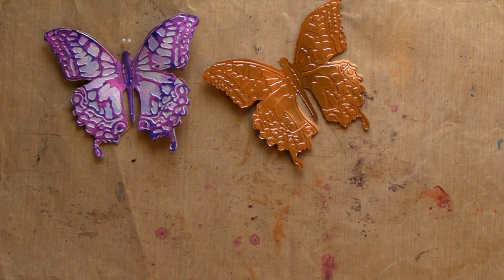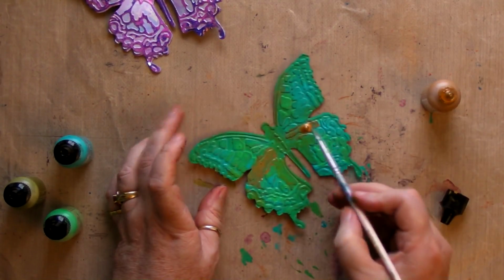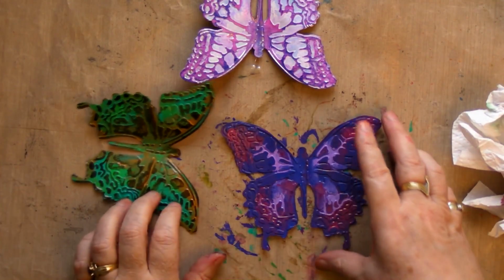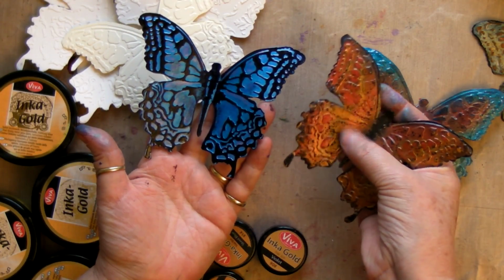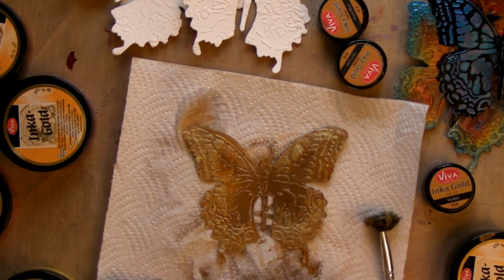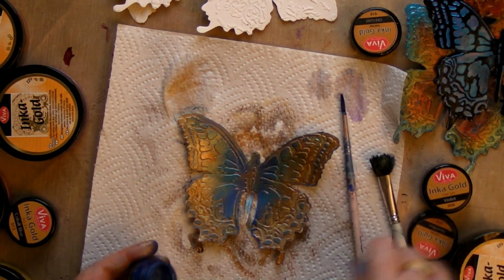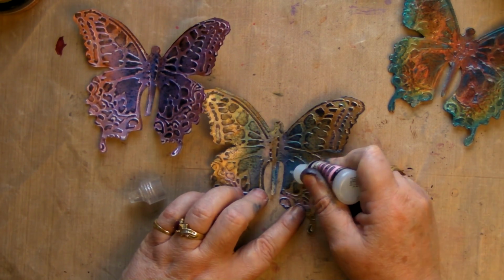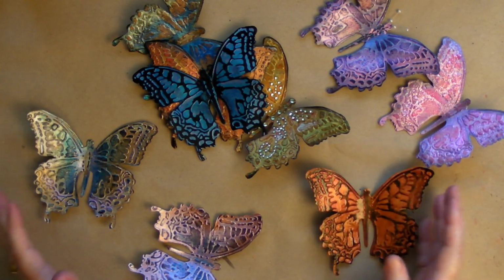Technique Class Club It’s Not About The Butterfly Part 4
This is the 4th part of 4 showing products & techniques using Tim Holtz layered Butterfly Die. Part 4 includes techniques Ranger Vintaj Patina's & Viva Décor Inka Gold These videos have been made for the Techniques Craft Club and would not normally be public. With all of our lovely Subscribers around the world we thought we would share this one.

Each Video uses different Products. This is a tutorial so the processes are shown step by step and the videos are long.

We hope you enjoy them. Cheers Dianne